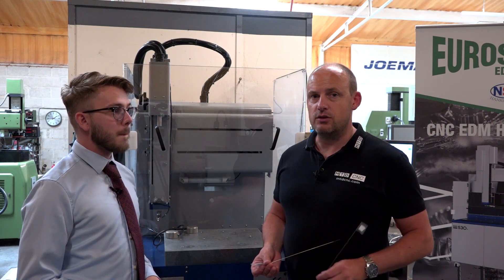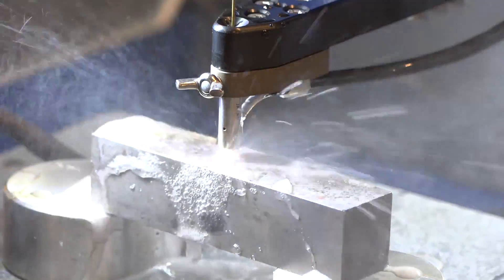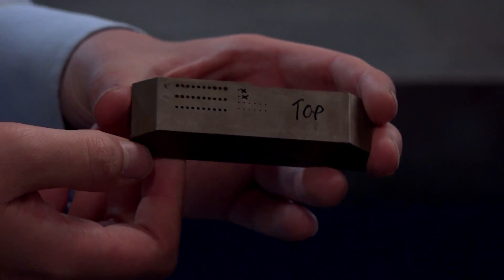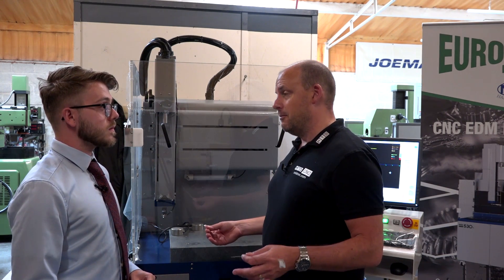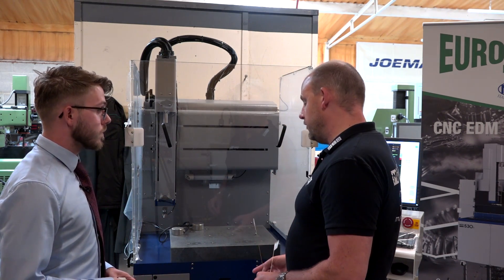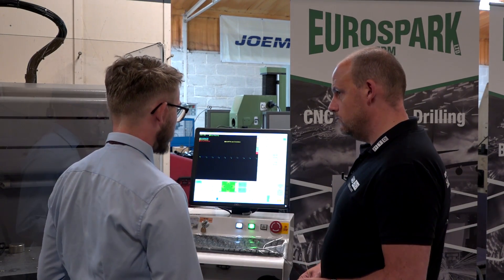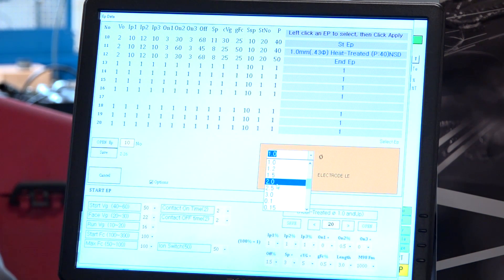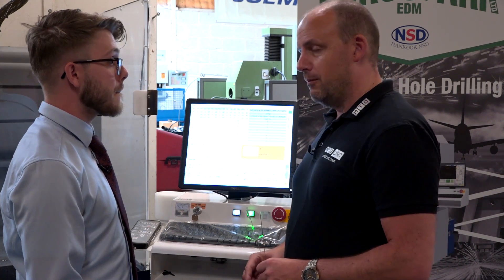A new fast drilling solution for all material types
A new fast hole drilling solution now available from Eurospark in the UK. During this video Paul talks to Ryan about the machines capability on drilling and the sizes it can drill to. We also talk about the material types and depths that can be drilled.